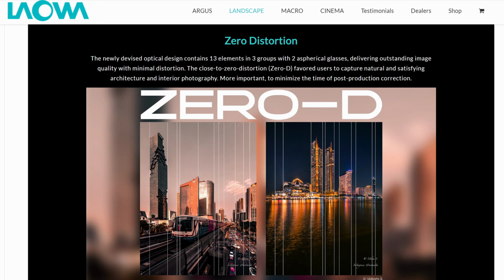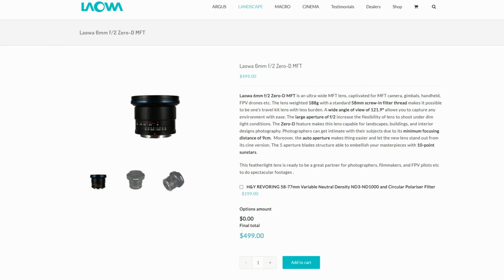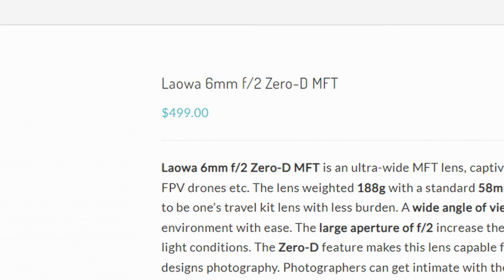Insanely WIDE - LAOWA 6MM F2 for Micro Four Thirds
Laowa sent me their latest lens for Micro Four Thirds, the 6mm F2 rectilinear (non-fisheye) lens. The lens was on loan and I have returned to Laowa at the date of this video publication. The 6mm F2 is the widest lens for Micro Four Thirds system at the moment, and I tested this lens on my OM-D E-M1 Mark III. I share my thoughts and experience using the lens, with plenty of sample images in this video.

0:00 Intro
0:25 Disclaimers
0:50 Why I Said Yes To Laowa
1:31 Design & Build
2:41 Image Samples Reel 1
3:09 Handling
3:25 Lens Sharpness
4:19 Close Up Shooting
4:45 Image Samples Reel 2
5:13 Distortion
5:38 Chromatic Aberration
5:47 Flare & Ghosting
6:19 Starburst
6:37 Bokeh
7:49 Image Samples Reel 3
8:17 Who Is The Lens For?
9:07 Laowa Video Marathon 2022
9:30 Conclusion/END